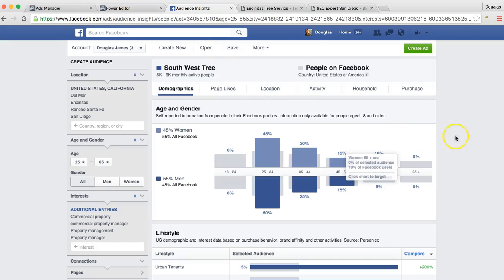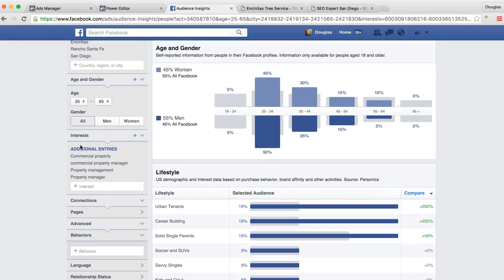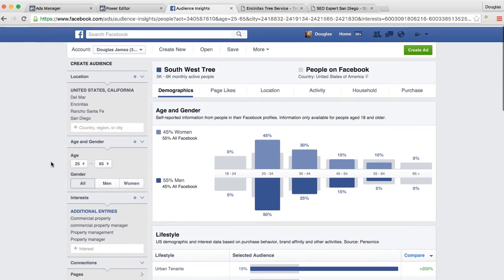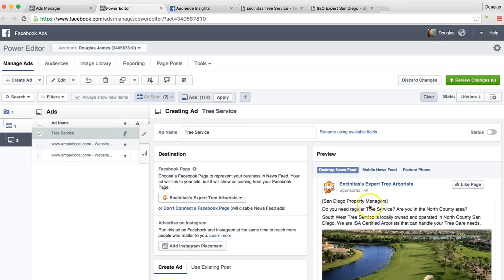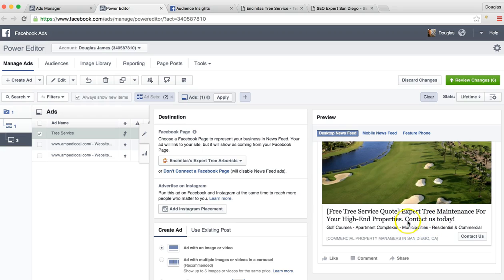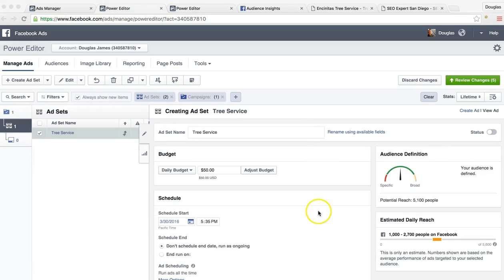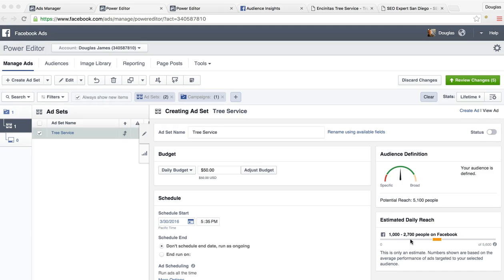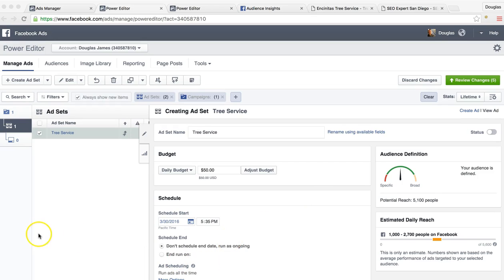Facebook Ads Management San Diego - San Diego Facebook Advertising Strategist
Amped Local is an Internet Marketing Agency in San Diego, CA. Our SEO Experts are trusted and experienced in SEO services, Local Marketing, AdWords Management, Facebook Ads, Local SEO, and Digital Marketing. We would love to help your business expand and increase sales. This is a small business marketing agency in San Diego, CA. We are experts in national and global SEO marketing as well.